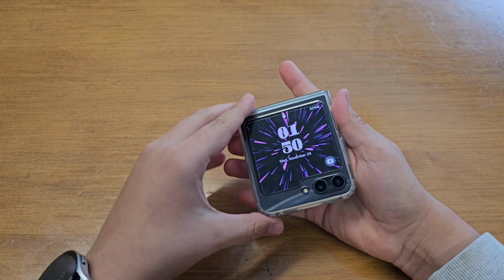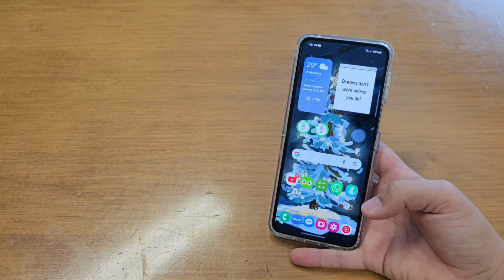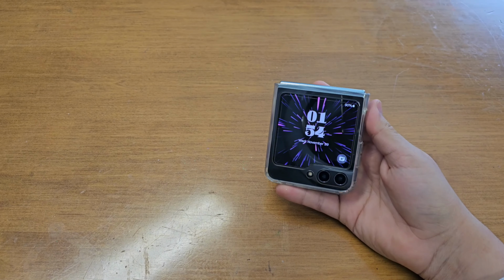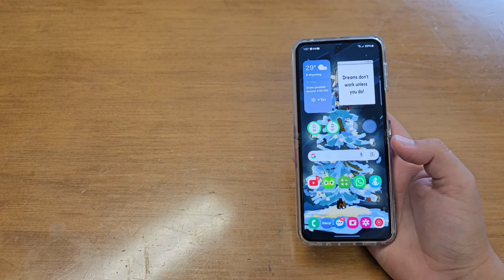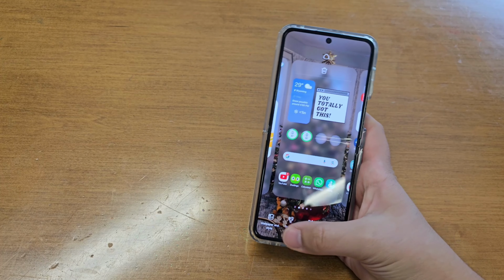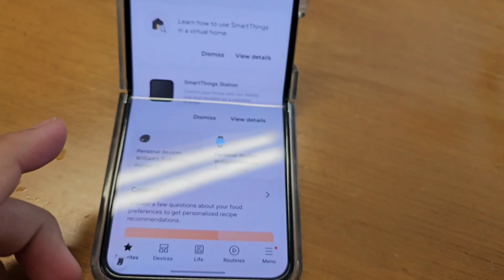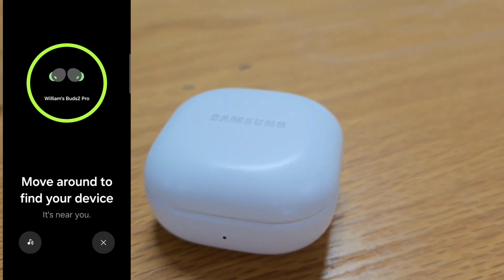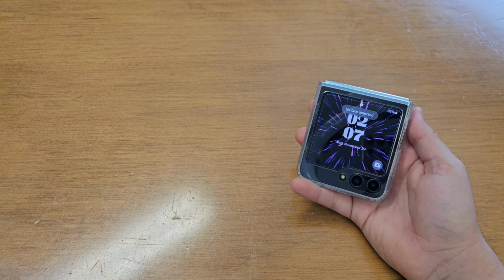official one ui 6 updated for z flip 5. Top 6 features YOU HAVE TO KNOW!!!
Embark on an exciting journey with me as we unravel the top 6 features of One UI 6 on the Samsung Z Flip 5! 🚀 Immerse yourself in the dynamic interface, where multitasking becomes a breeze and personalization reaches new heights with customizable themes. 📱✨

Witness the fluidity of One UI 6 as I guide you through the innovative features that redefine the Z Flip 5 experience. Explore the power of cutting-edge technology, transforming your device into a marvel of modern design and functionality. 🌐💡

Don't miss out on the excitement! Join me for an in-depth walkthrough, revealing the hidden gems of One UI 6. Ready to embark on this digital adventure? Let's explore together! 🤩🎥